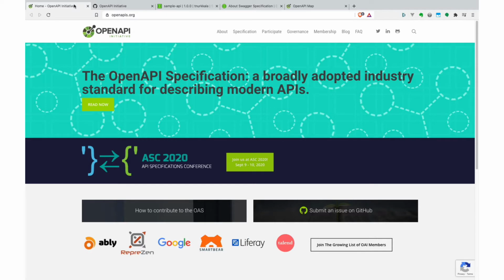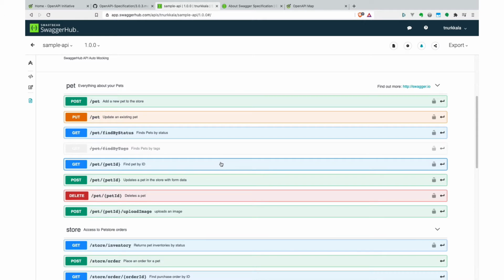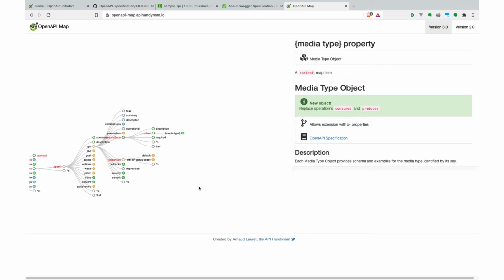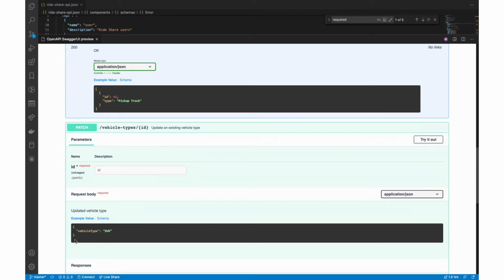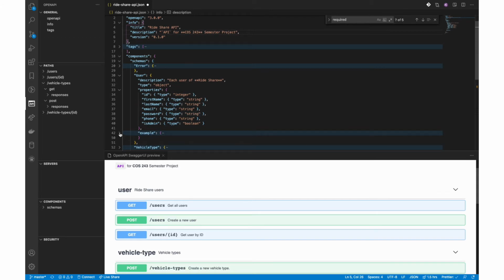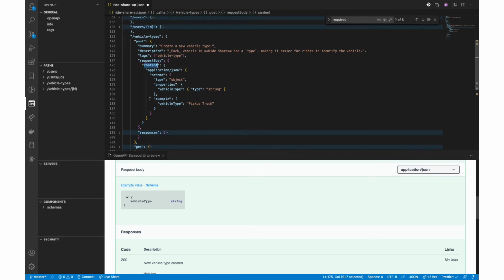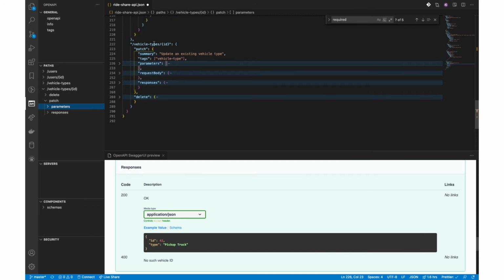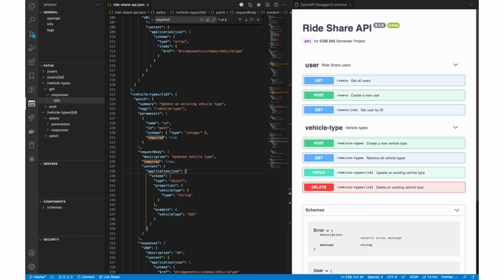APIs with OpenAPI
Designing a RESTful API using the OpenAPI specification